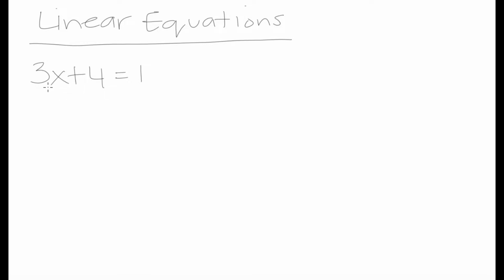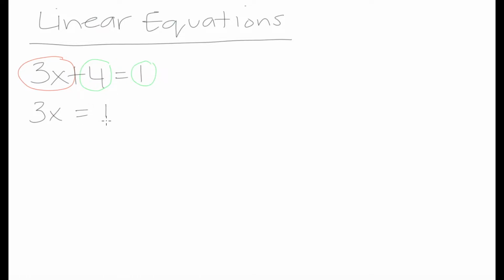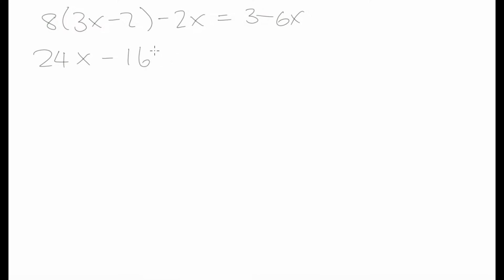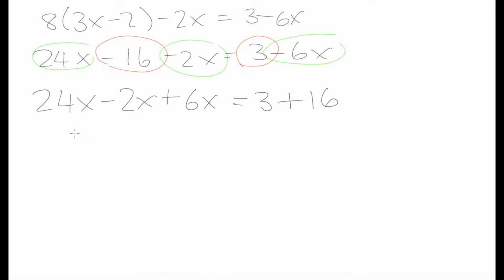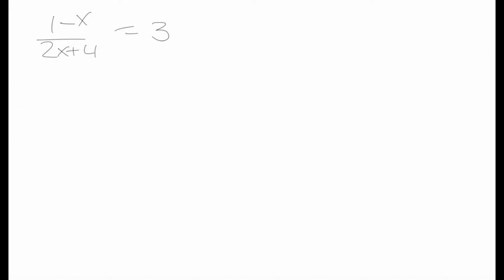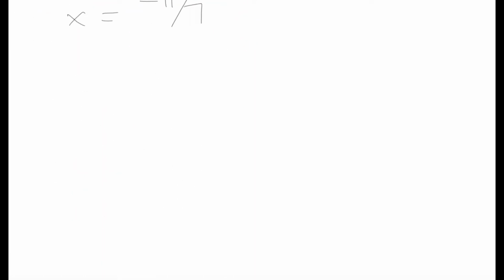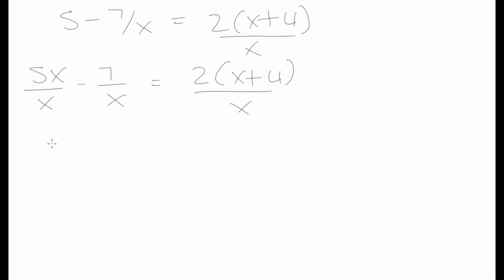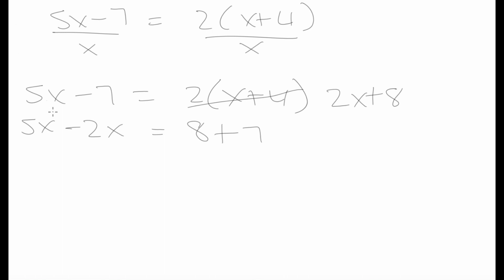Grade 10 Maths: Solving linear equations